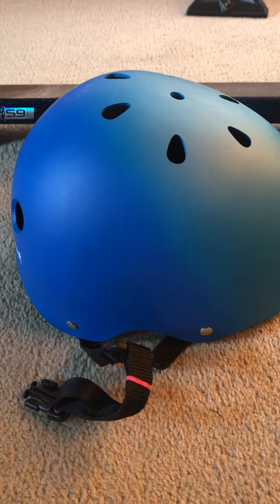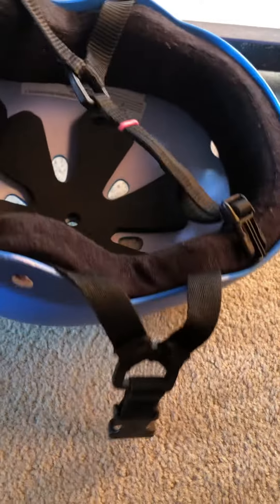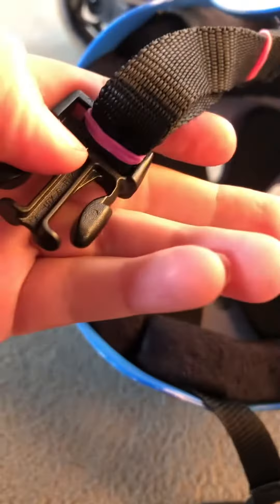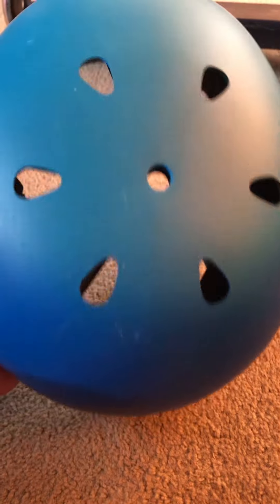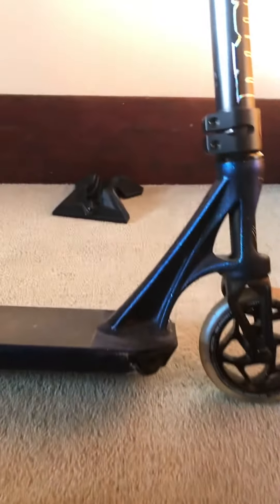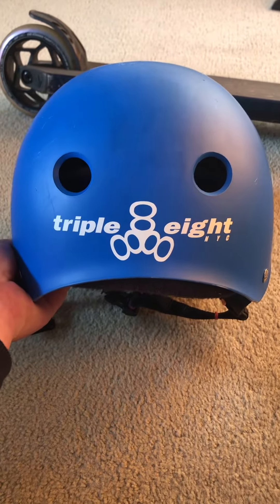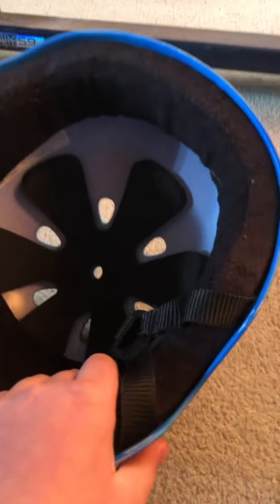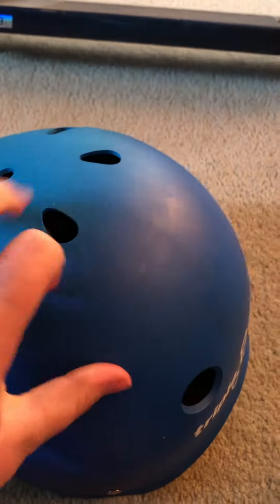Blue triple eight nyc blue sweat resistant helmet review